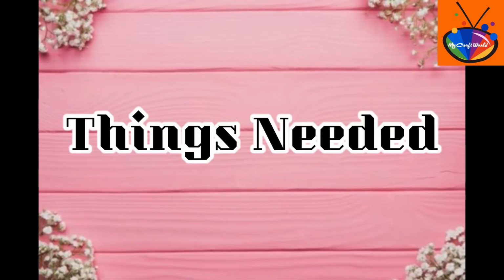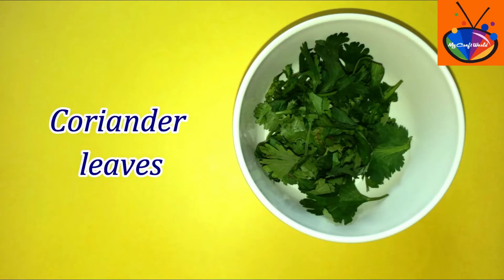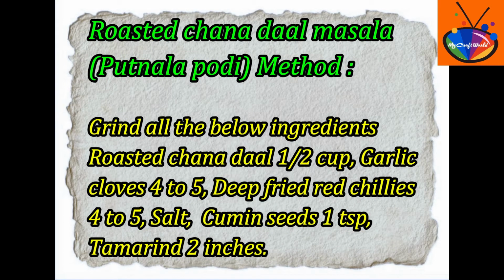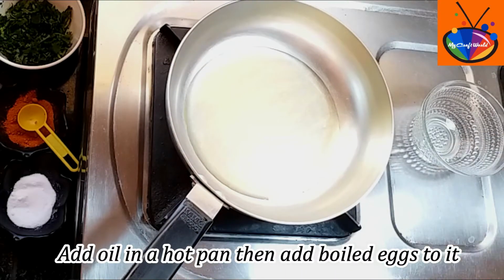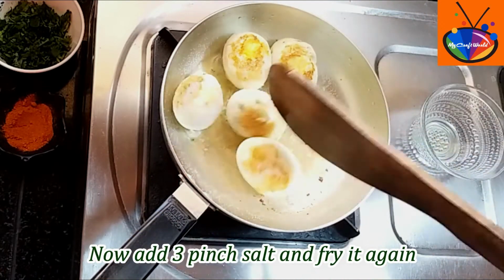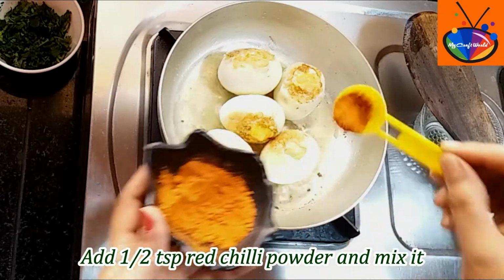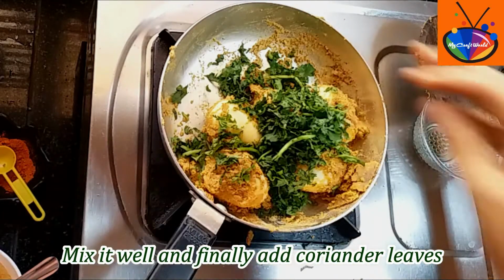TASTY WHOLE EGG FRY RECIPE | TRADITIONAL WHOLE EGG FRY | పుట్నాల పప్పుతో గుడ్డు ఫ్రై| अंडा फ्राई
HI FRIENDS,
Today we r going to learn traditional recipe 'Whole Egg Fry'

Things needed:

 Boiled eggs 5
 Roasted chana daal 1/2 cup
 Dry red chillies 4 to 5
 Garlic cloves 4 to 5
 Cumin seeds 1 tsp
 Tamarind 2 inch
 Salt
 Oil
 Coriander leaves

Roasted chana daal masala
(Putnala podi) Method :

Grind all the below ingredients
Roasted chana daal 1/2 cup, Garlic
cloves 4 to 5, Deep fried red chillies
4 to 5, Salt,  Cumin seeds 1 tsp,
Tamarind 2 inches.

Method

Add oil in a hot pan then add boiled eggs to it
Fry it on low flame by mixing it
Now add 3 pinch salt and fry it again
Add 1/2 tsp red chilli powder and mix it
immediately add the prepared chana daal masala
Mix it well and finally add coriander leaves